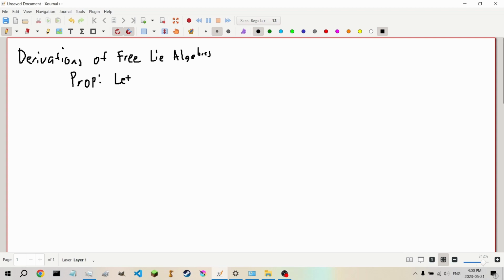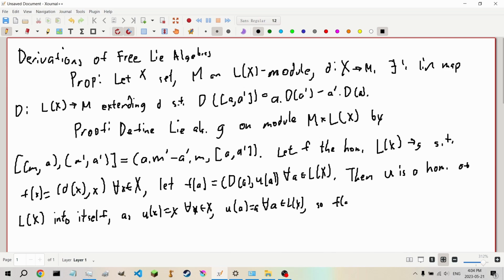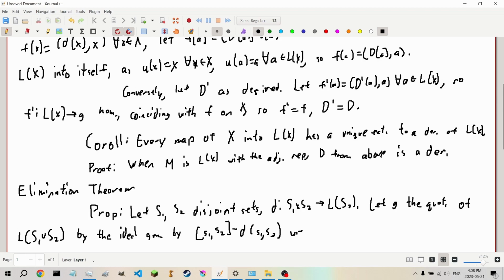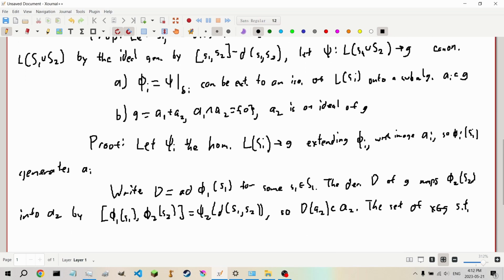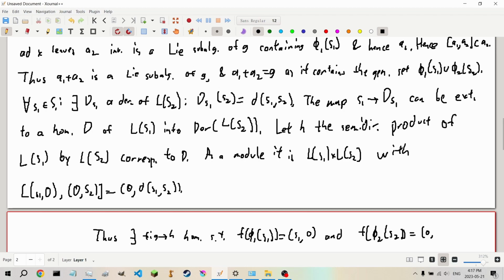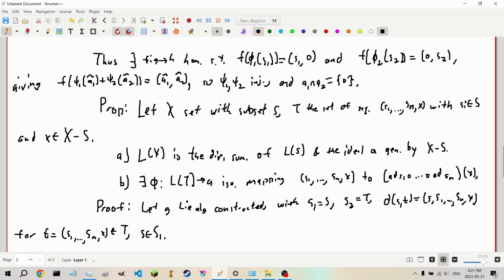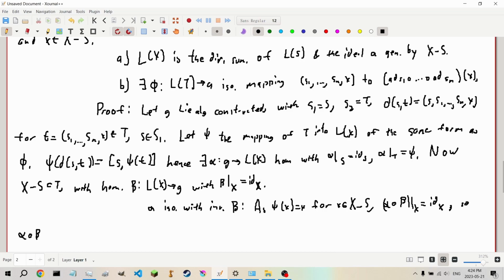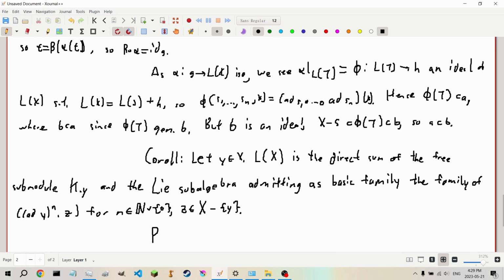deviations of free lie algebras - lie theory #60